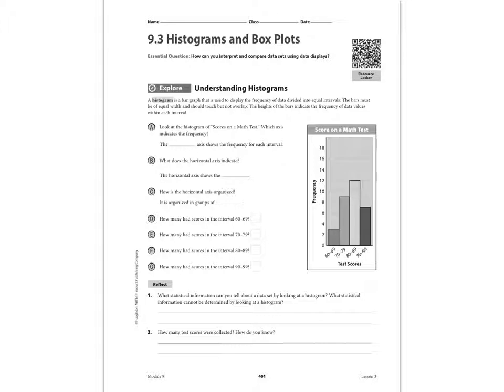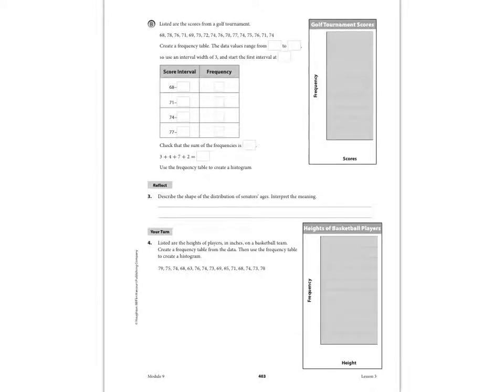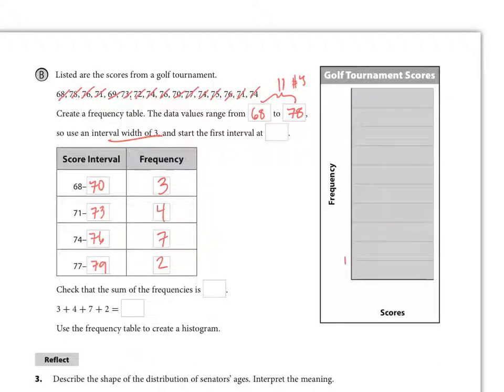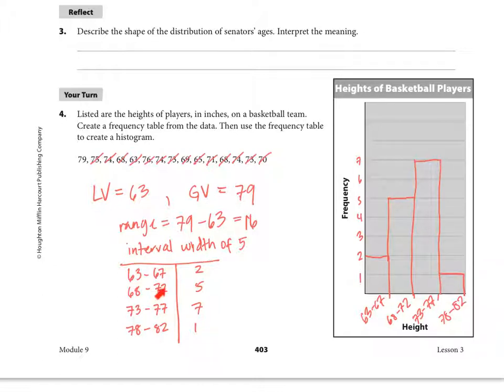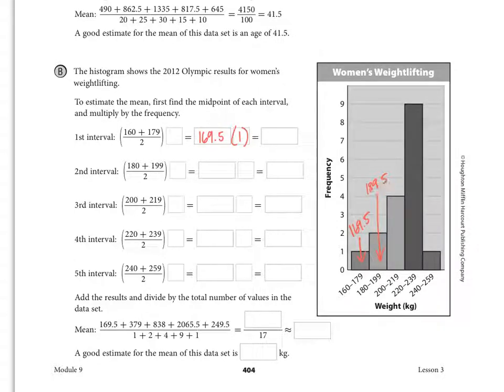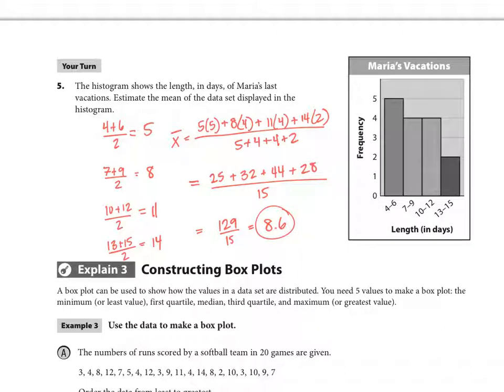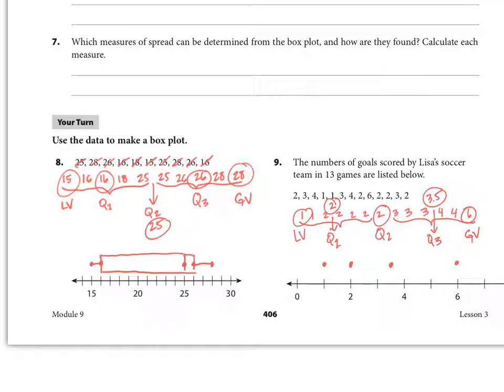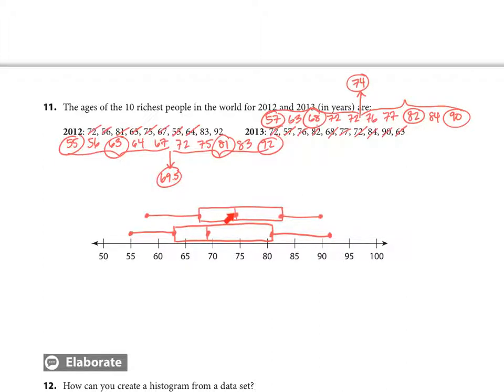HEMS Math 1 Lesson 9.3